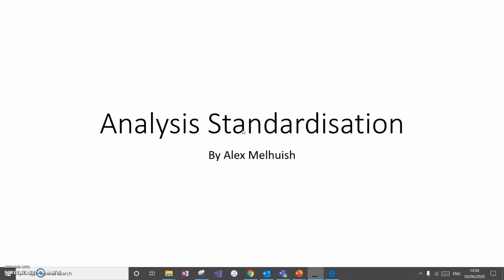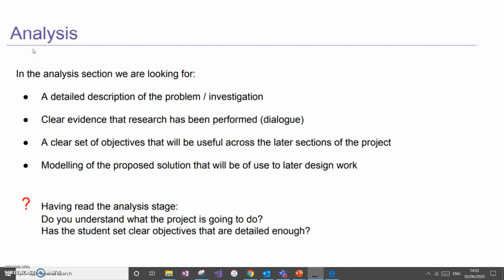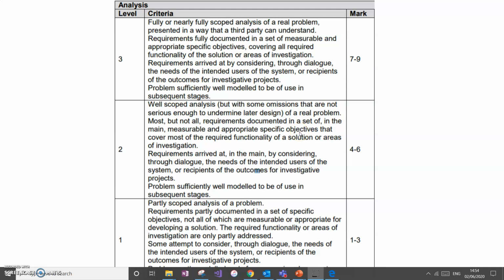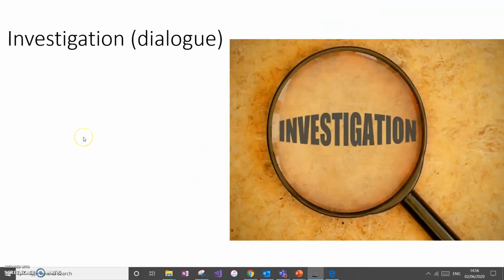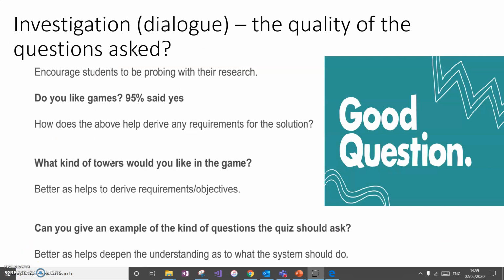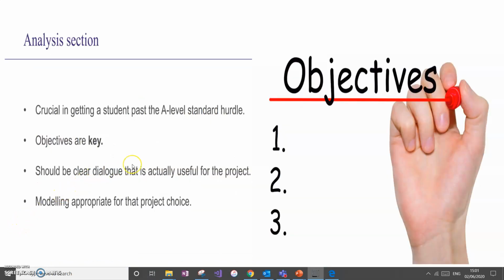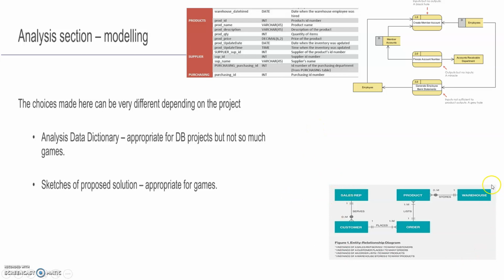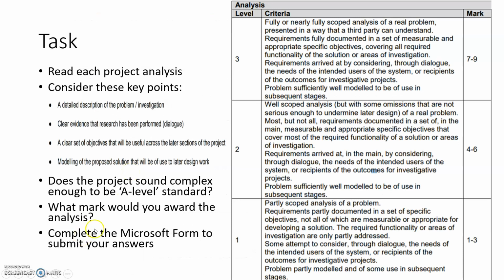Introducing the analysis task